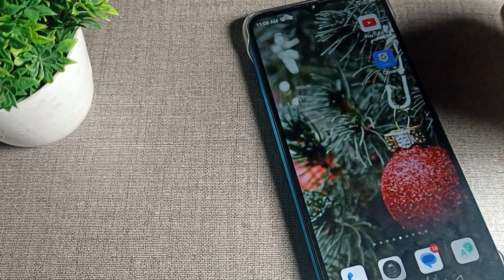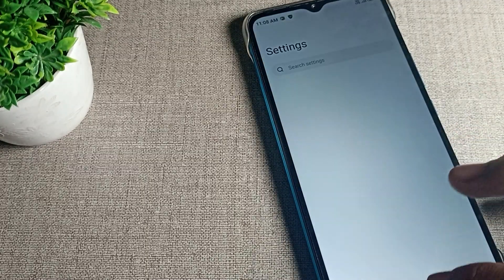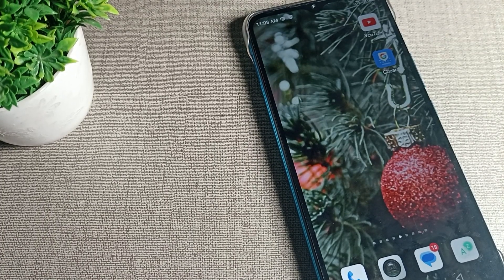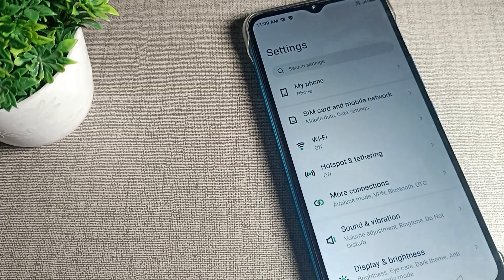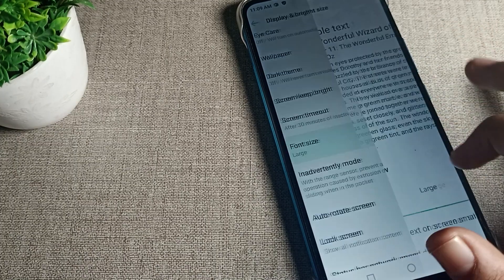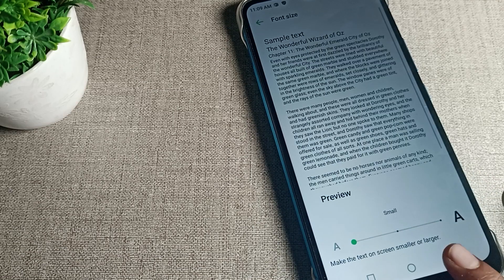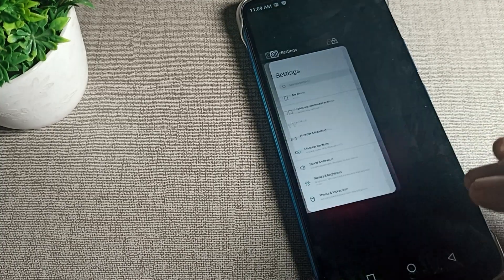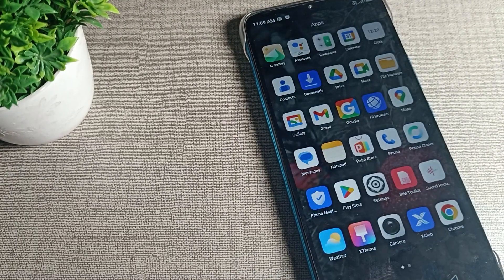Font size changed infinix smart 5, how to change font size infinix smart 5 phone